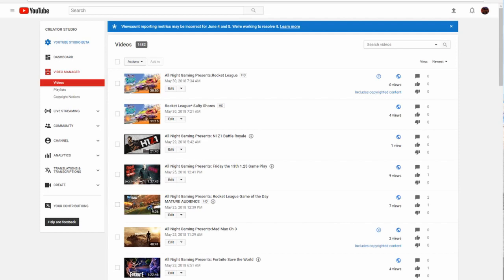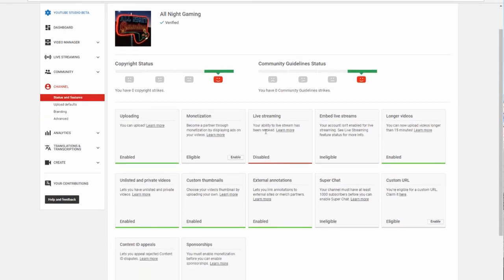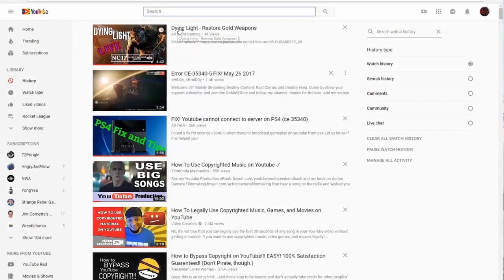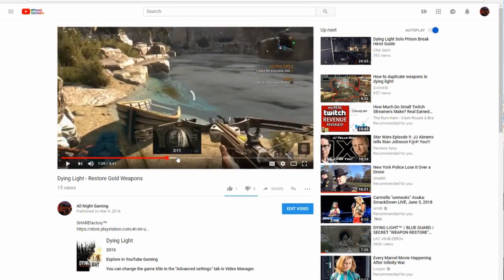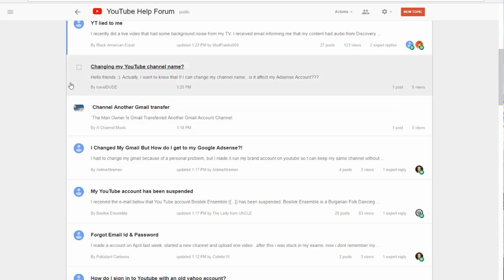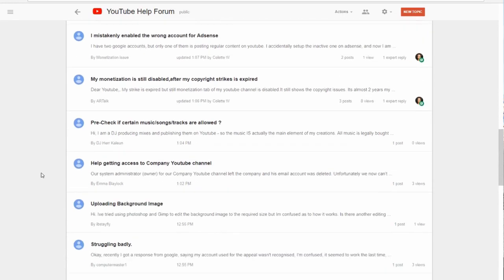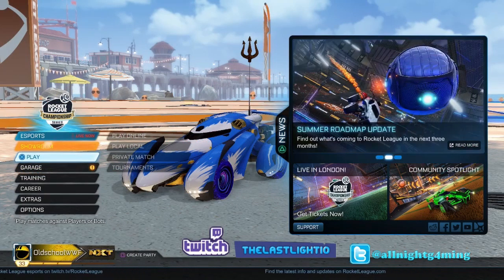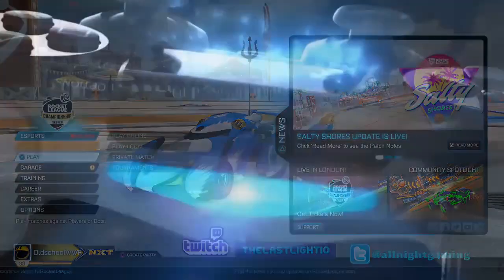UPDATE on the Channel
The 90 day ban has passed and the strike ended up being removed after I challenged it. So now where are we at?